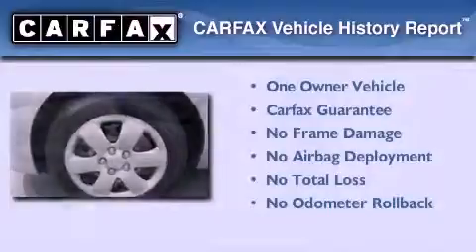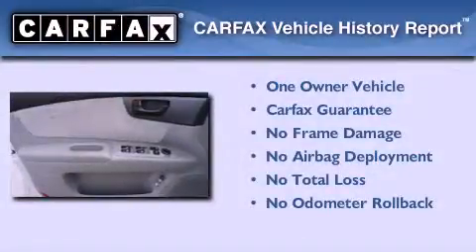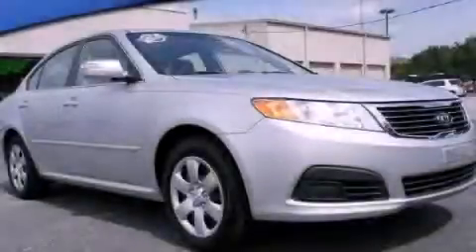2009 Kia Optima Conyers GA 30012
Year : 2009
 Make : Kia
 Model : Optima
 Engine : Gas I4 2.4L/144
 Trans . : Automatic
 Exterior : Silver
 Miles : 62,051
 Interior : Gray
 JOHN MILES CHEVROLET, INC.
 950 Dogwood Dr SE
 Conyers , GA 30012
 Preowned 2009 Kia Optima Conyers GA